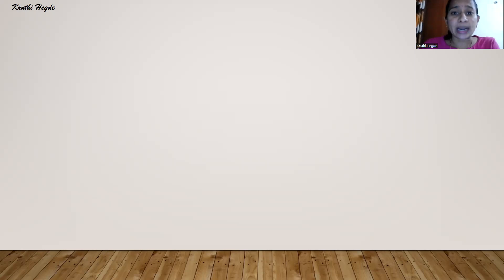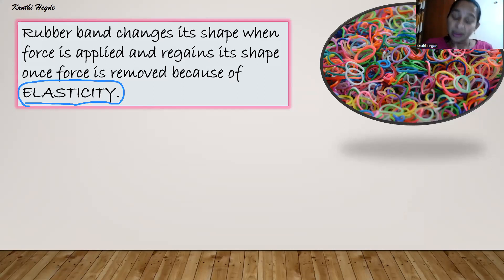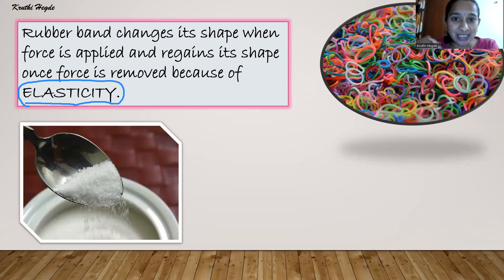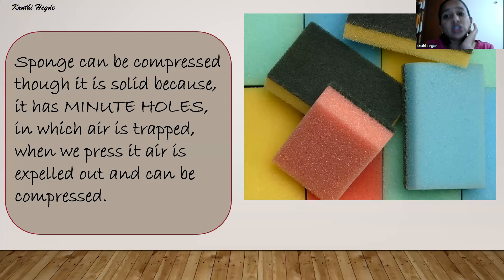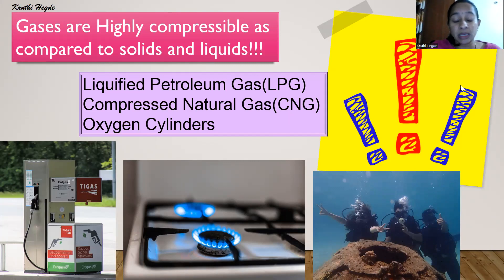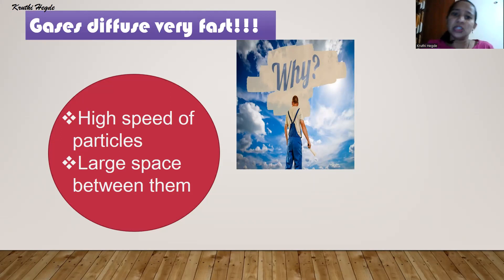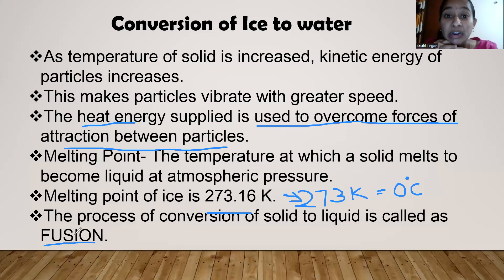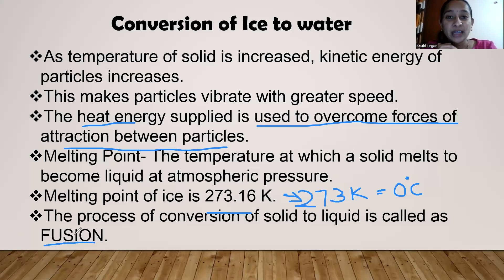Matter in our Surroundings Class IX Part 2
Explanation about interconversion of states of matter- process of fusion, concept of melting point.